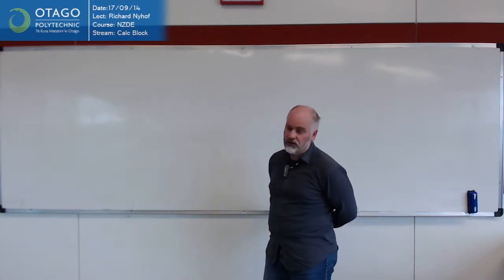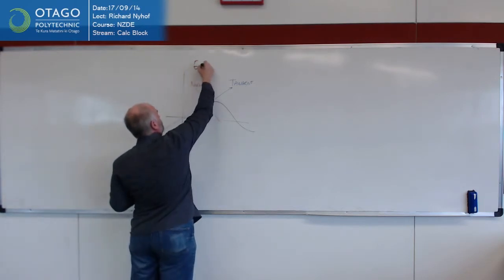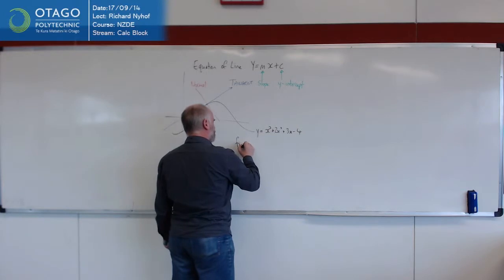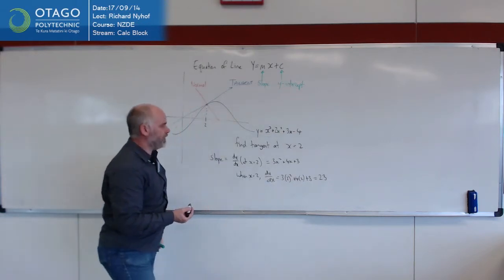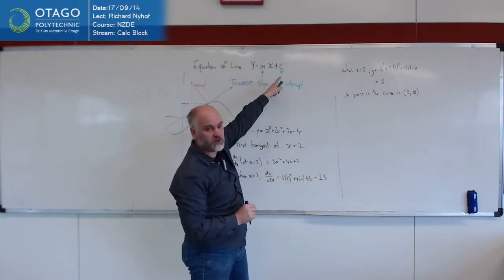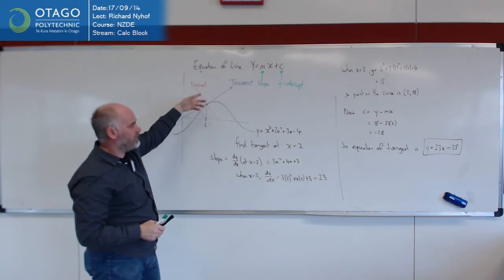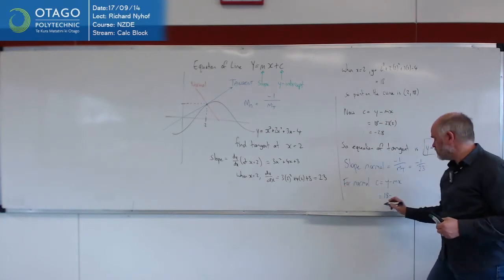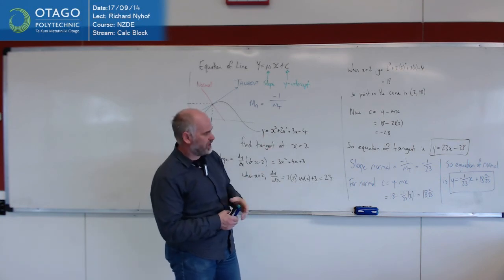Tangents and Normals